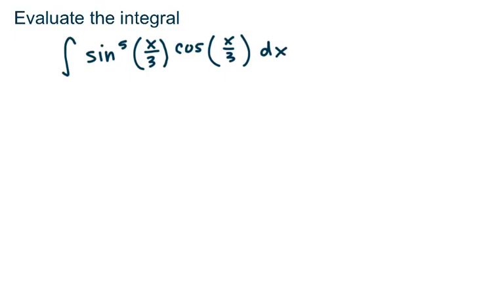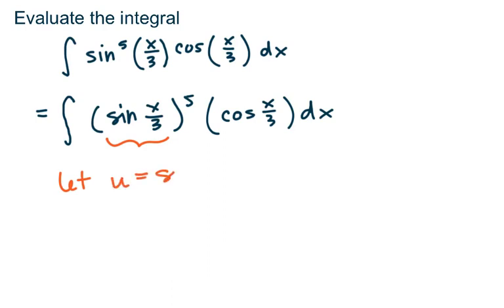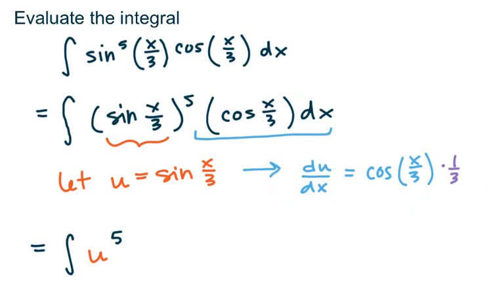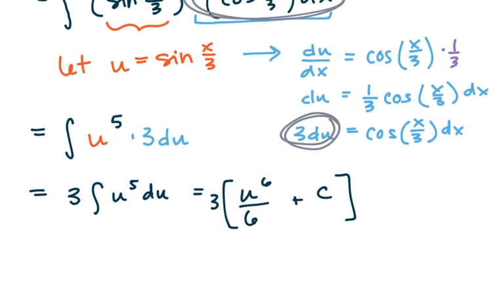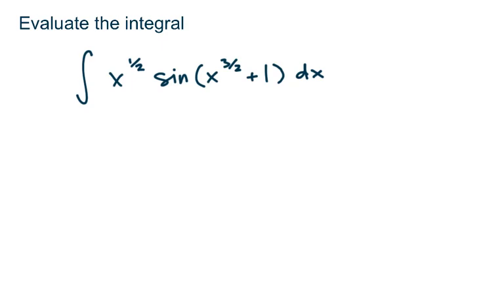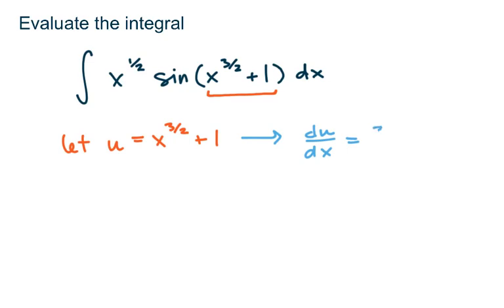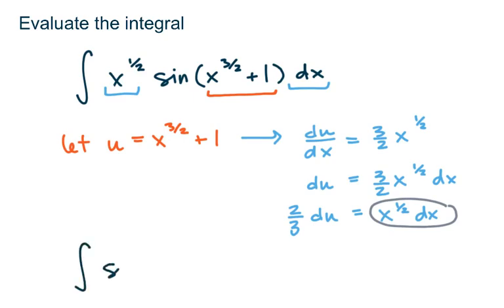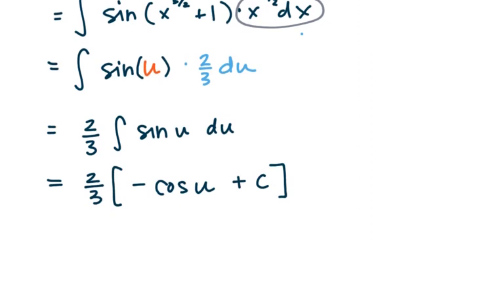MAT271 - Calc1 - 5.5c u-Substitution, Indefinite Integral, Trig, 2EX